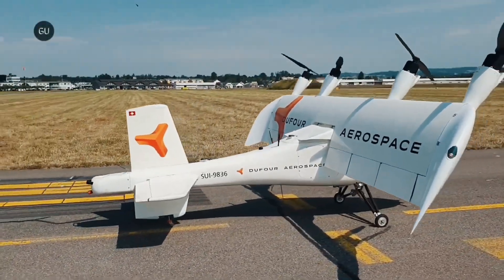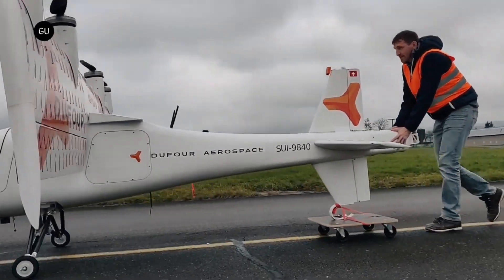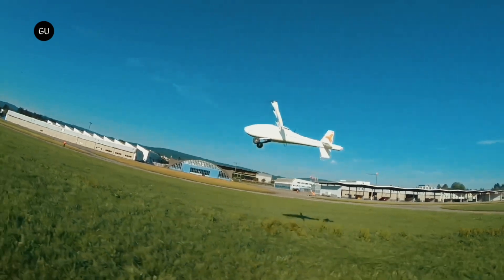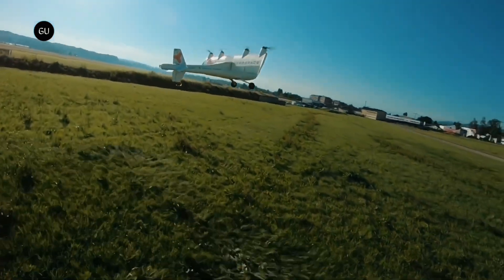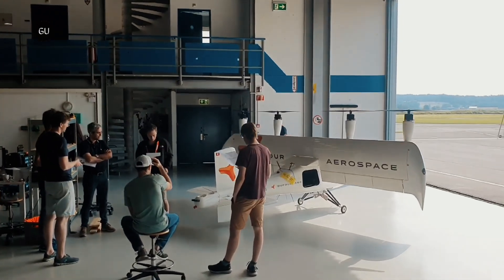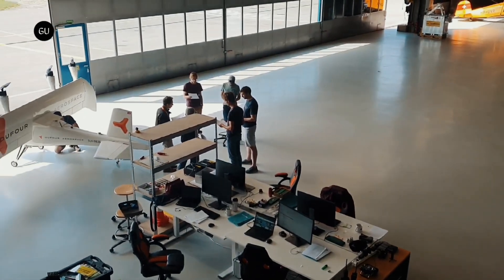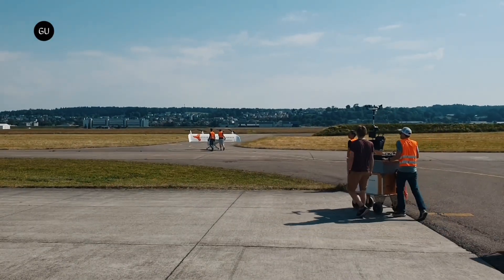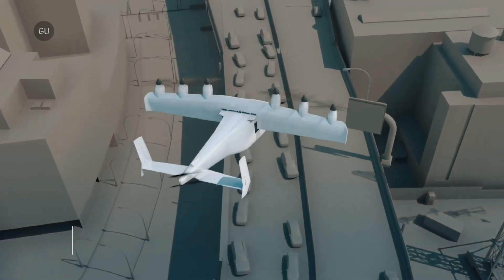Dufour Releases Final Design for Aero2 Drone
Swiss startup Dufour Aerospace has finalized the design and specifications for its Aero2 hybrid electric tiltwing vertical takeoff and landing uncrewed aircraft system. Series production of the Aero2 is planned to begin in 2025.